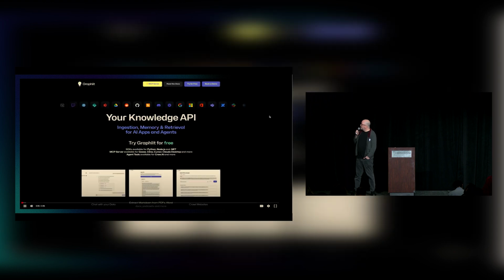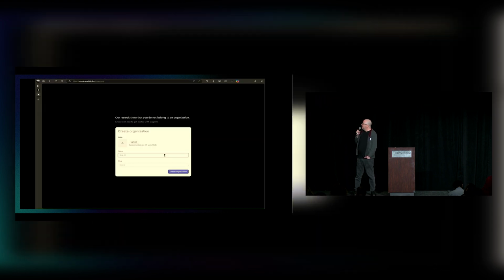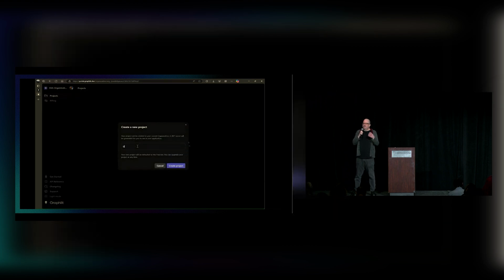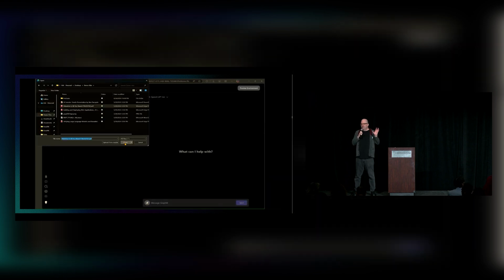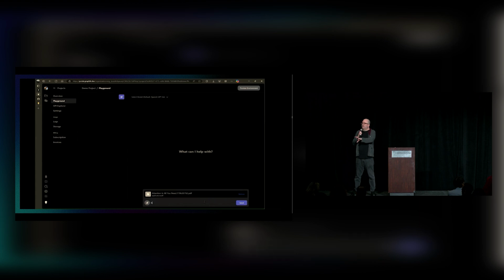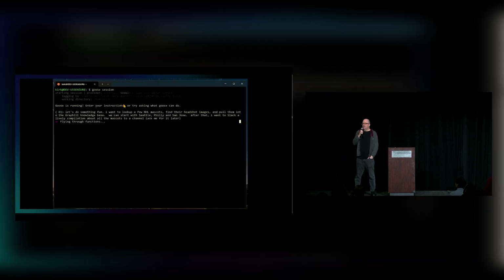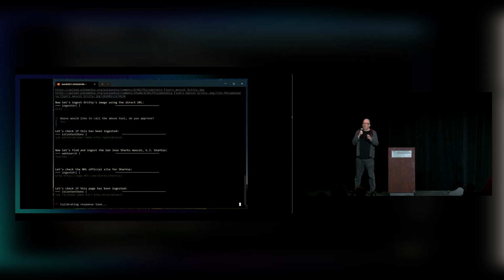Graphlit: Knowledge Layer for AI Applications and Agents with MCP Server Integration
This presentation introduces Graphlet, a developer platform providing a comprehensive knowledge layer for AI-based applications and agents. Positioned as an "easy button" for developers, Graphlet streamlines data integration by offering a single API that supports various data sources including Slack, email, web crawling, and recently launched Twitter integration. The demonstration walks through the user journey from signup to creating a knowledge base project that serves as the foundation for applications and agents. A key highlight is Graphlet's newly released MCP (Multimodal Conversational Processor) server, which enables access through cloud desktops and IDEs like Cursor and WindSurf while leveraging Graphlet's knowledge layer. The presenter showcases how this integration works using Block's "Goose" command line MCP client, demonstrating an agentic workflow that requires no custom coding. The system autonomously performs deep research by determining the workflow steps and making appropriate calls to web crawling, web search, and image processing services. This multimodal knowledge layer supports similarity searches across diverse content and can distribute research results to various platforms including Slack and email. The platform is free to start with, offering an MCP server compatible with multiple MCP clients.

💥 Highlights:

Knowledge layer specifically designed for AI applications and agents
Single API integration for multiple data sources
Support for Slack, email, web crawling, and Twitter data
Recently released MCP server for IDE integration
Compatibility with cloud desktops and IDEs (Cursor, WindSurf)
Works with Block's "Goose" command line MCP client
Zero-code agentic workflows using reasoning models
Autonomous deep research capabilities
Web crawling and search functionality
Image ingestion and processing
Multimodal content analysis
Similarity search across diverse content
Report generation with audio summaries
Output distribution to Slack, email, and other platforms
Free-to-start pricing model

🎙️ Presenter:

Kirk Marple, Founder & CEO, Graphlit